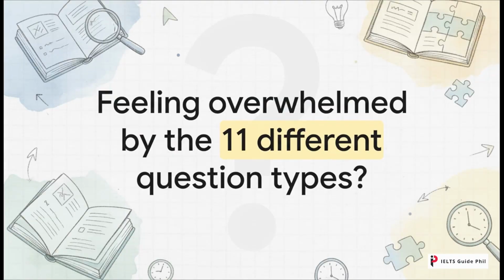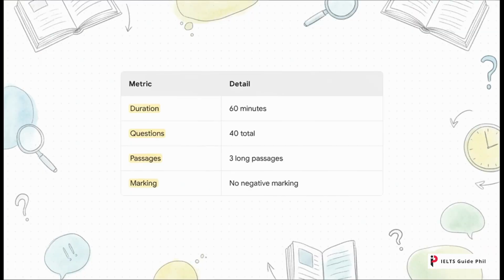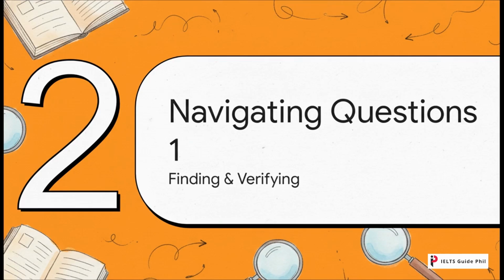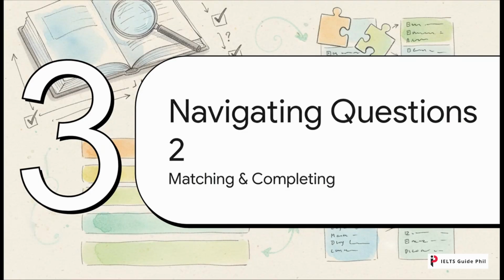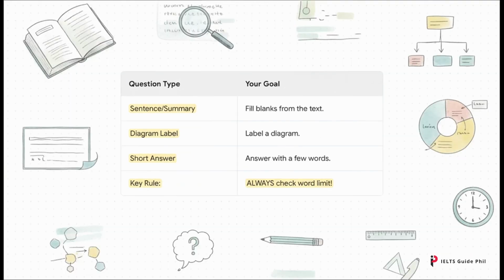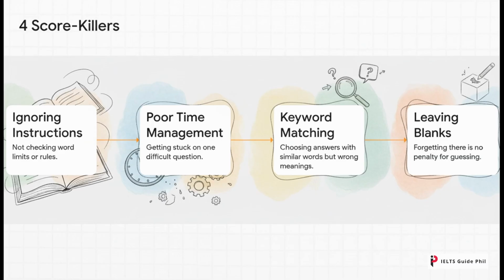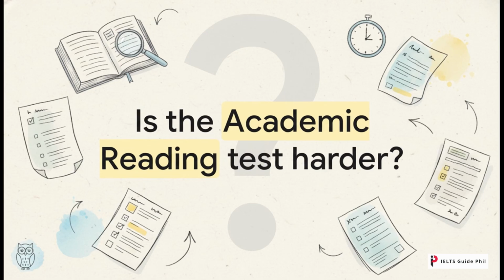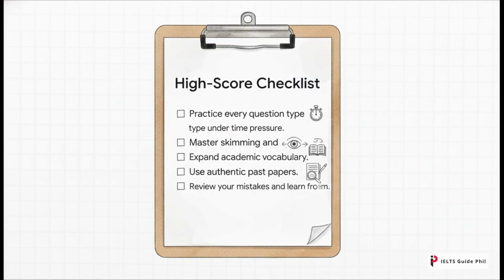IELTS Reading Mastery (2026): Complete Guide to Every Question Type | IELTS Guide Phil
Welcome to IELTS Guide Phil — Where Strategy Meets Guidance.

Prepare to unlock the secrets of the IELTS Reading section with this in-depth beginner-friendly lesson. Whether you’re tackling the Academic or General Training version, this video breaks down every question type step-by-step so you feel ready and confident.

Here’s what you’ll learn:
✅ The format of the Reading test – 3 sections, 40 questions in 60 minutes.
✅ All major question types explained: Multiple Choice, Matching Headings, True/False/Not Given, Summary/Table Completion, and more.
✅ Smart strategies for each question type: how to skim vs scan, use keywords, avoid traps and finish on time.
✅ The difference between Academic vs General Training reading tasks: what changes and how to adapt your approach.
✅ A clear action plan to build your reading score steadily.

Whether you’re studying for university admission, professional registration or migration — this guide gives you the framework and confidence to tackle the reading exam head-on.

📚 IELTS Guide Phil — The Guide You Deserve. The Score You Need.